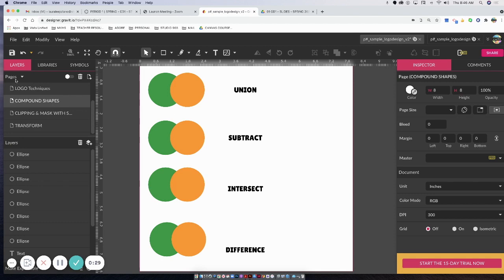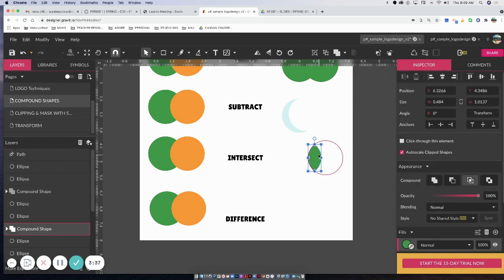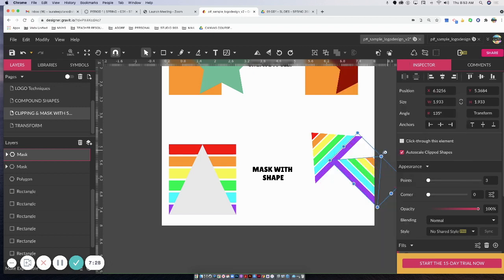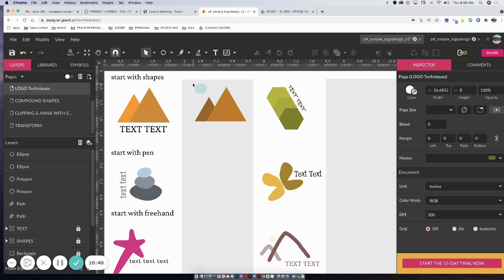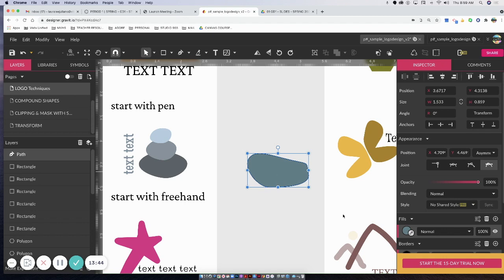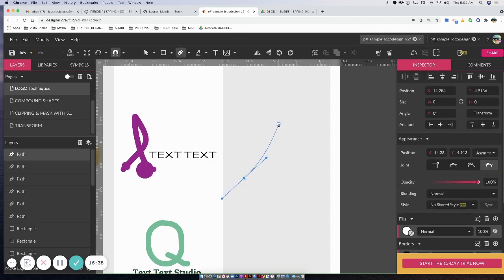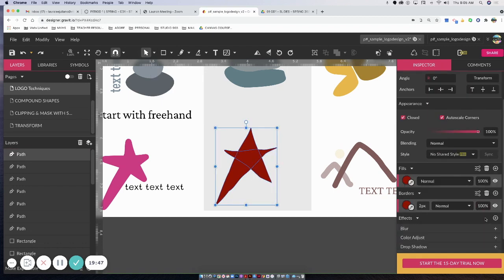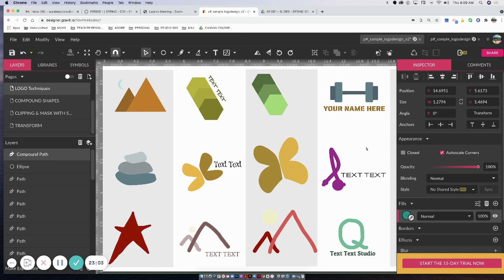Studio 903 • LOGO TECHNIQUES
Logo Design techniques in gravit designer.